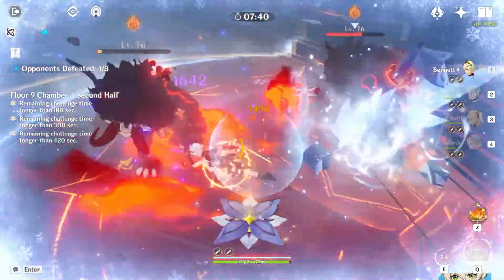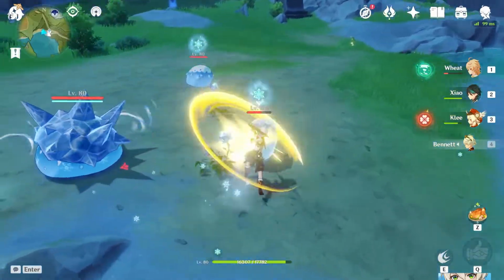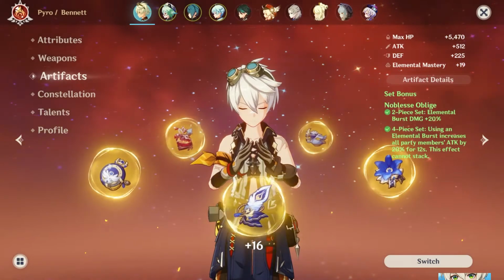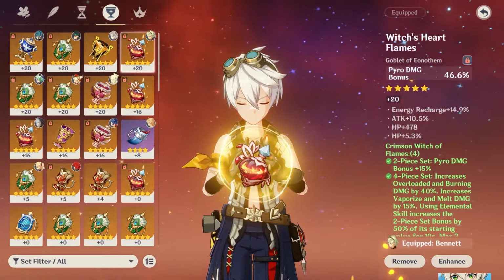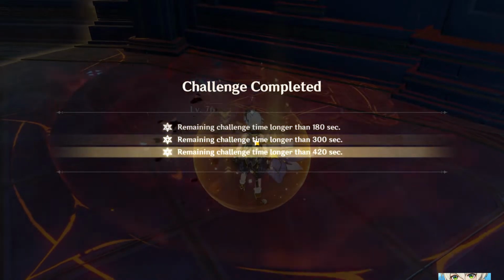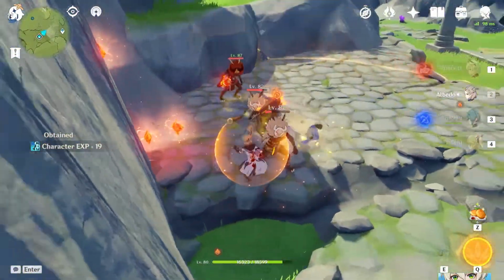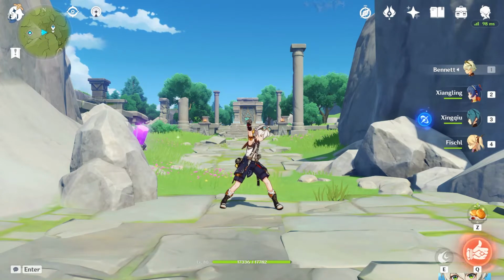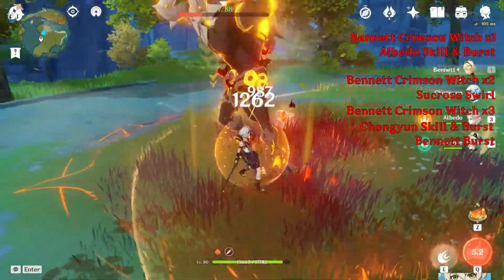So You Wanna Play Bennett?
Genshin Guide: This guide goes through the basics on how to play Bennett in Genshin Impact.